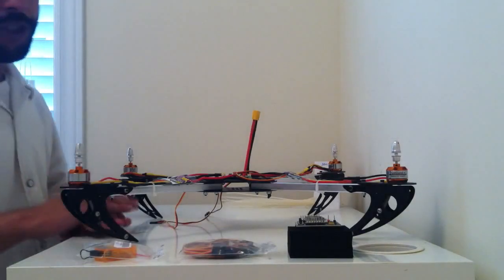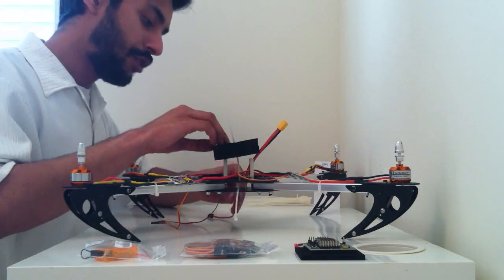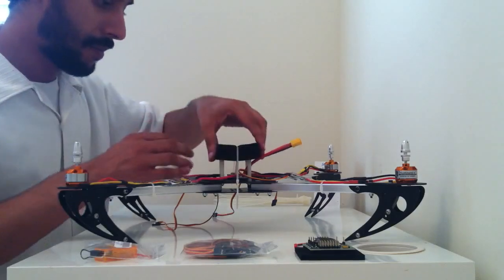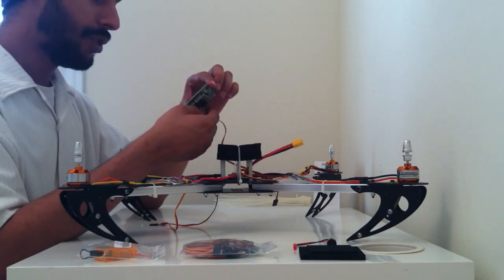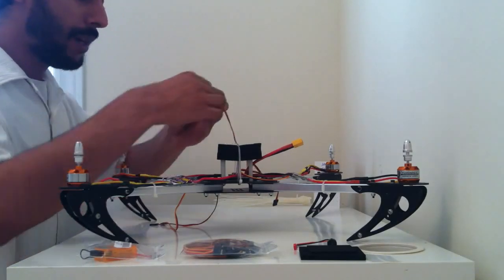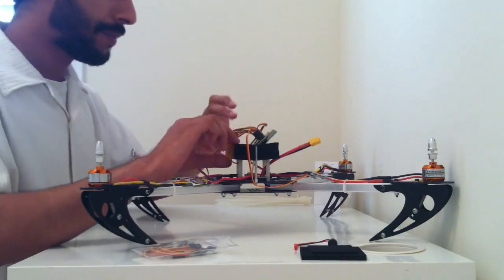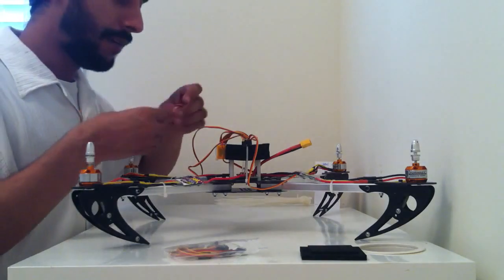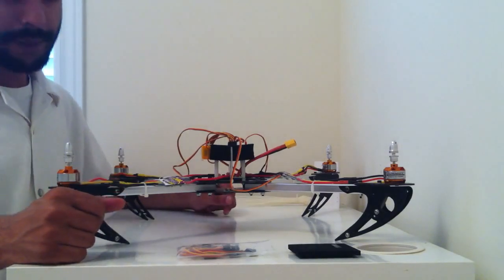HobbyKing X525 V3 Basic Quadcopter Drone Tutorial Chapter 4 Installing KK Board & Radio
HobbyKing X525 V3 Basic Quadcopter Tutorial Chapter 4 Installing KK Board and Radio Rx